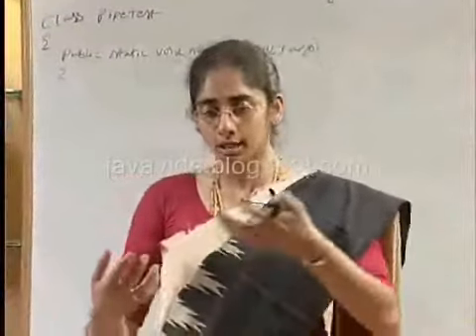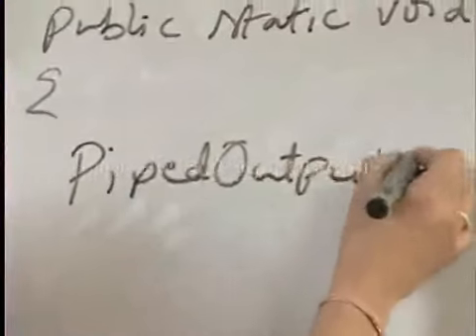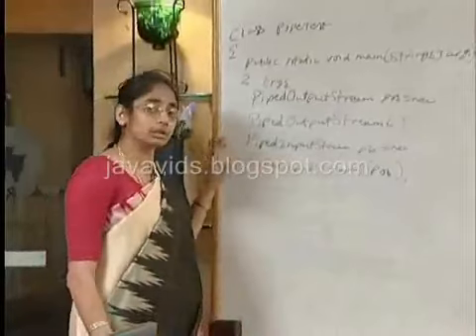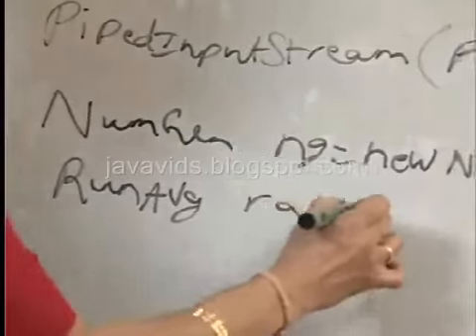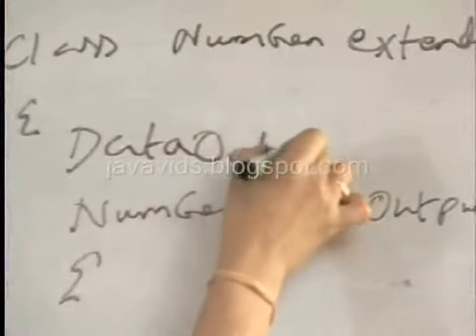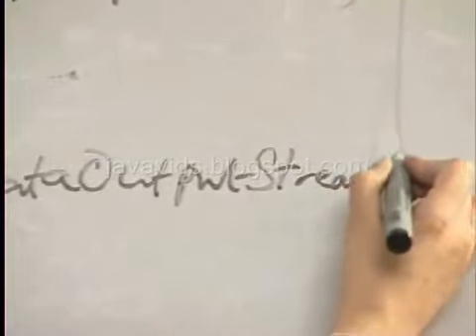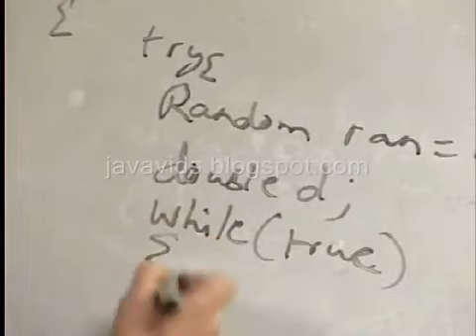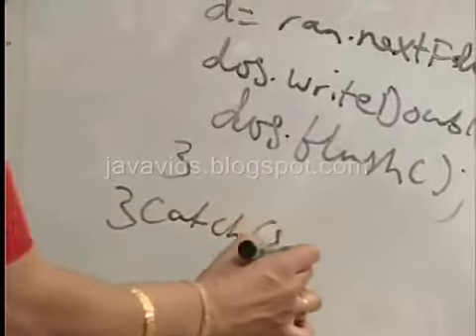Threads Inter Thread Communication 10